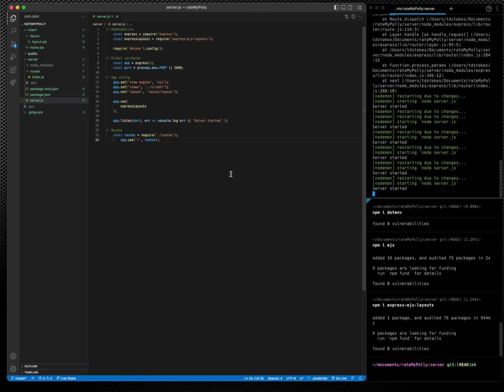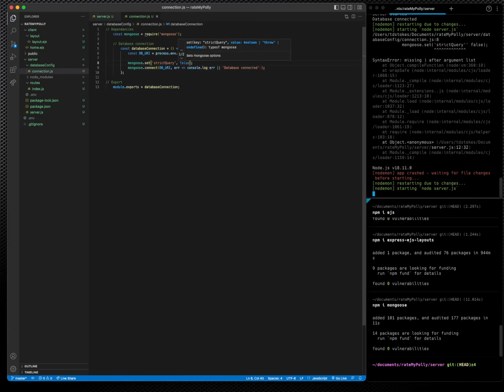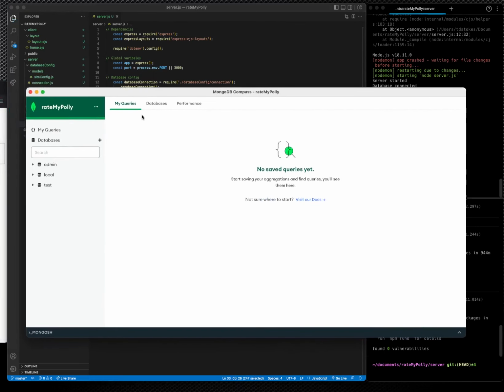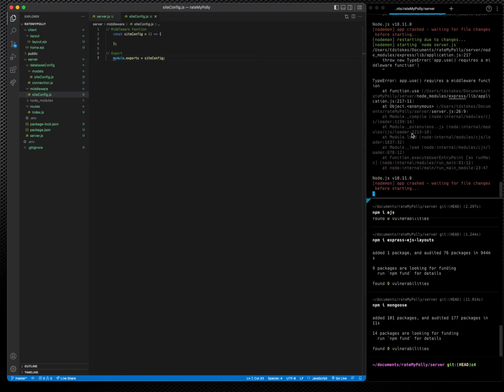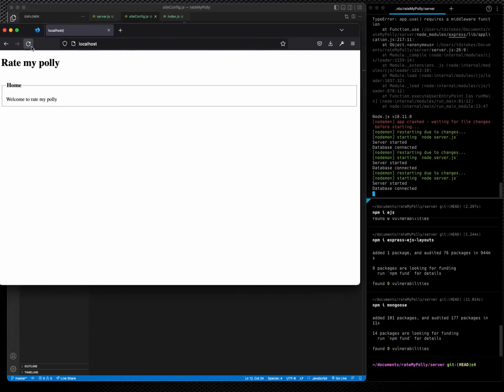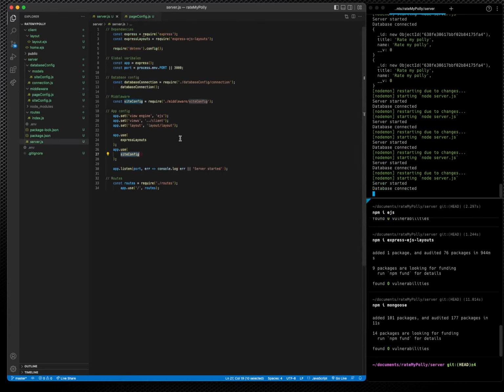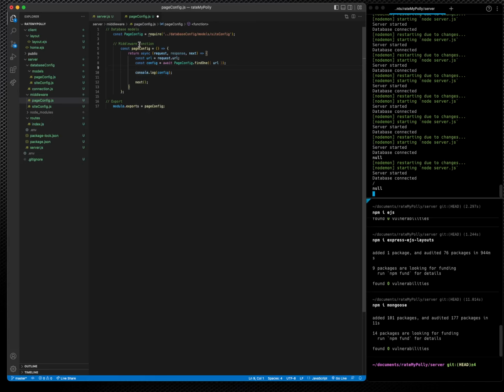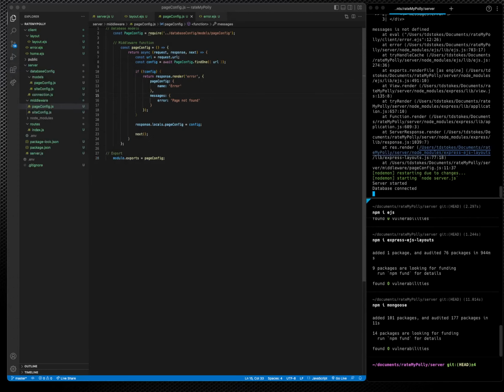Noob coding - 003 - siteConfig and pageConfig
Creating and initializing middleware for siteConfi, pageConfig and database config